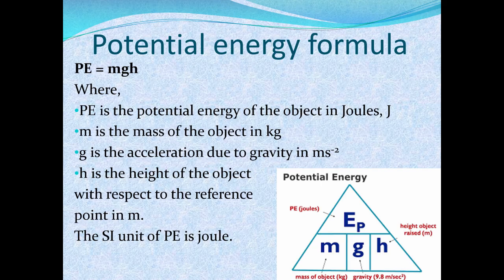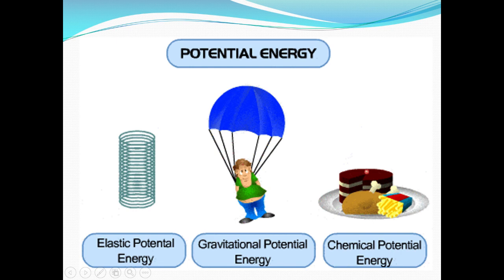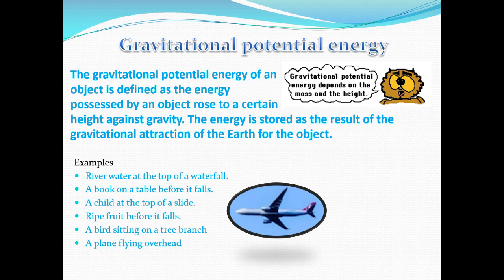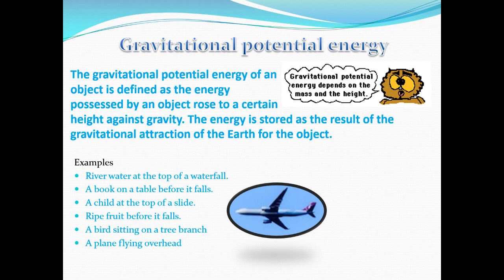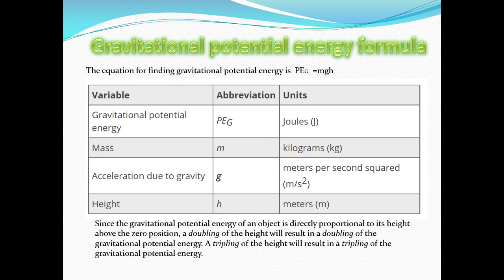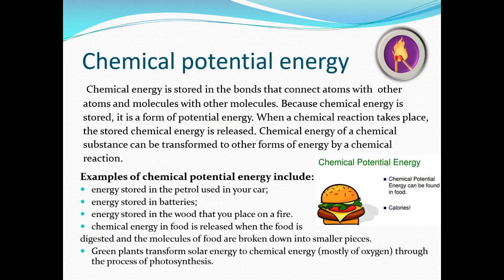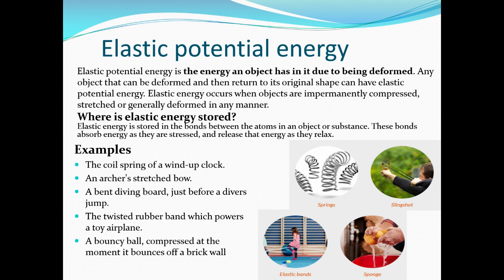potential energy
this video gives a brief description about potential energy. u can learn everything about potential energy in this video. it also explains the types of potential energy:-
chemical potential energy
elastic potential energy
gravitational energy